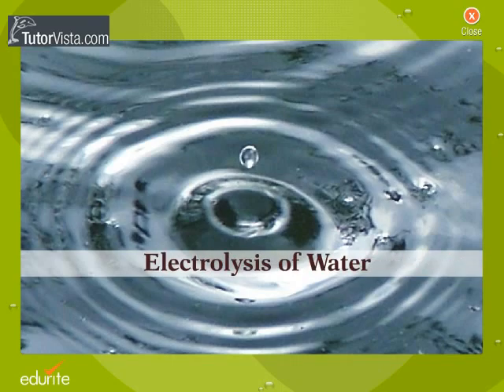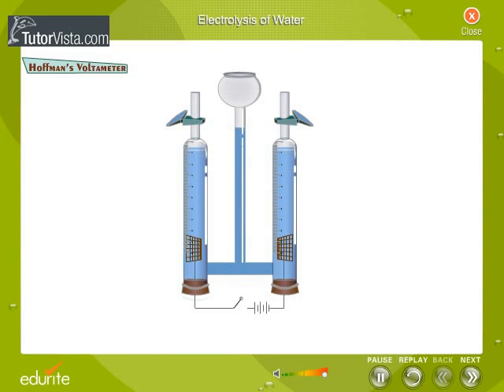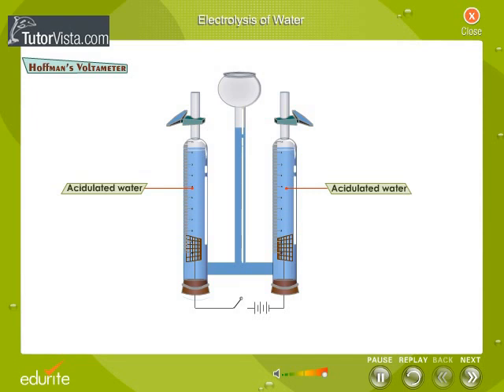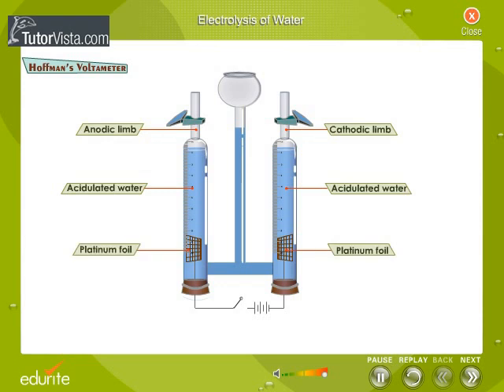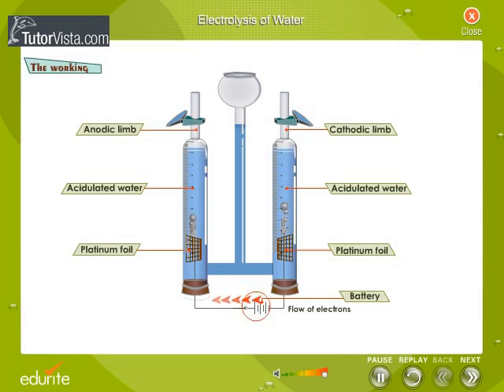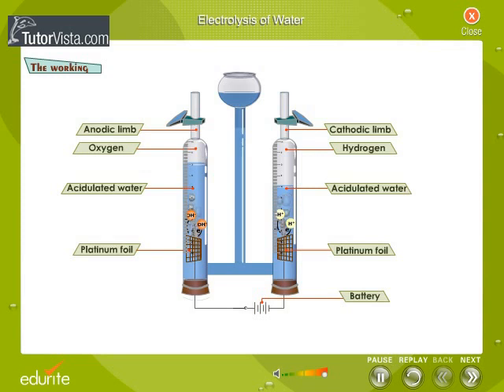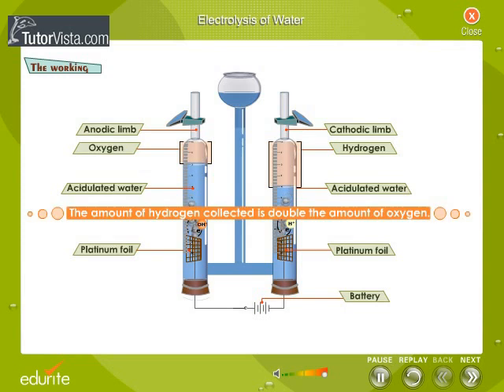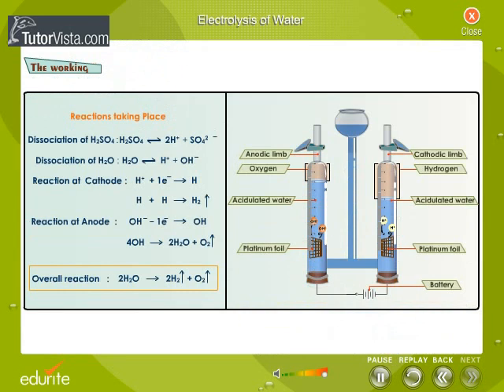Electrolysis Of Water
One important use of electrolysis of water is to produce hydrogen.

2 H2O(l) → 2 H2(g) + O2(g); E0 = +1.229 V

Hydrogen can be used as a fuel for powering internal combustion engines by combustion or electric motors via hydrogen fuel cells (see Hydrogen vehicle). This has been suggested as one approach to shift economies of the world from the current state of almost complete dependence upon hydrocarbons for energy (See hydrogen economy.)
The energy efficiency of water electrolysis varies widely. The efficiency is a measure of what fraction of electrical energy used is actually contained within the hydrogen. Some of the electrical energy is converted to heat, a useless byproduct. Some reports quote efficiencies between 50% and 70%. This efficiency is based on the Lower Heating Value of Hydrogen. The Lower Heating Value of Hydrogen is total thermal energy released when hydrogen is combusted minus the latent heat of vaporisation of the water. This does not represent the total amount of energy within the hydrogen, hence the efficiency is lower than a more strict definition. Other reports quote the theoretical maximum efficiency of electrolysis as being between 80% and 94%. The theoretical maximum considers the total amount of energy absorbed by both the hydrogen and oxygen. These values refer only to the efficiency of converting electrical energy into hydrogen's chemical energy. The energy lost in generating the electricity is not included. For instance, when considering a power plant that converts the heat of nuclear reactions into hydrogen via electrolysis, the total efficiency is more likely to be between 25% and 40%.
NREL found that a kilogram of hydrogen (roughly equivalent to a gallon of gasoline) could be produced by wind powered electrolysis for between $5.55 in the near term and $2.27 in the long term.
About four percent of hydrogen gas produced worldwide is created by electrolysis, and normally used onsite. Hydrogen is used for the creation of ammonia for fertilizer via the Haber process, and converting heavy petroleum sources to lighter fractions via hydrocracking.